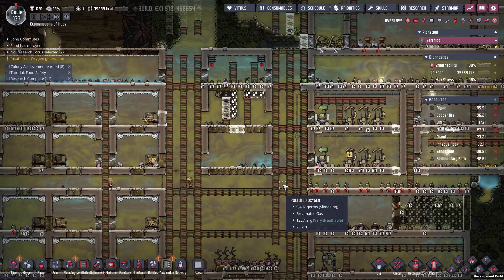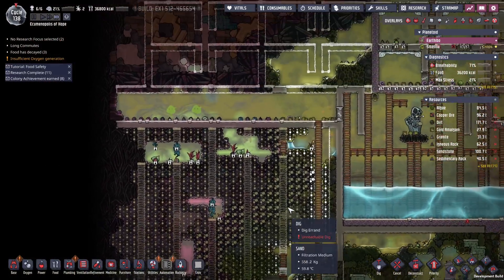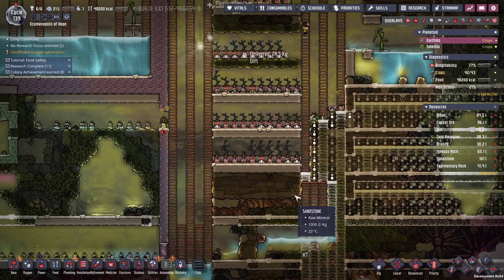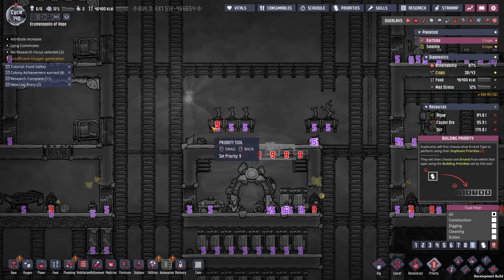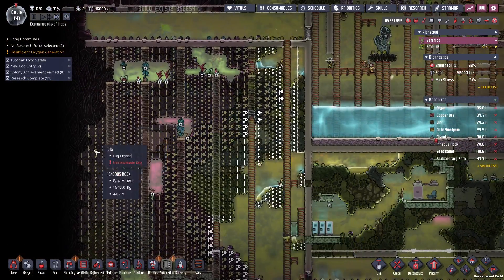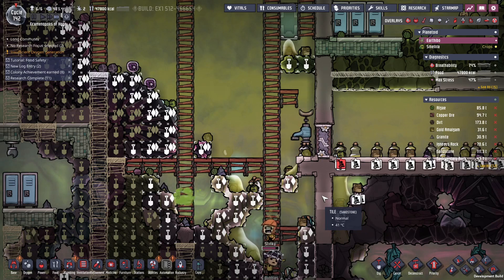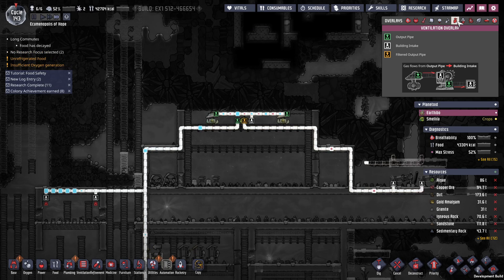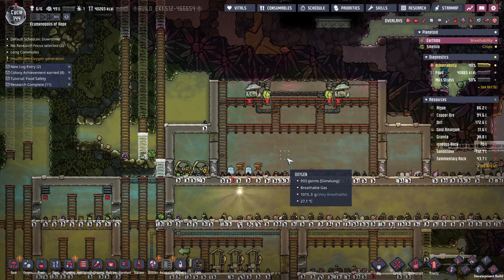Oxygen Not Included Spaced Out! Episode 16 (Workin' For Oxygen) u is a fool Plays!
Welcome back to Oxygen Not Included, but this time we’re like totally spaced out dude, no seriously we’re experiencing the Spaced Out DLC in early access and gonna launch a whole bunch of rockets and totally not crash and burn like the last colony… haha that would suck right… ha… anyway enjoy!

Thumbnail Art by Kelsie! - Kelsie_o3o Commissions